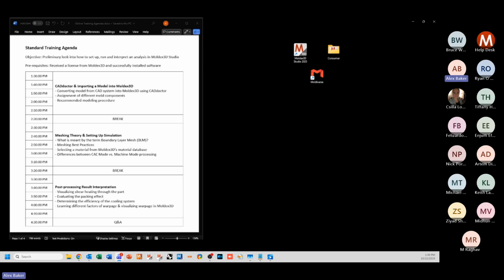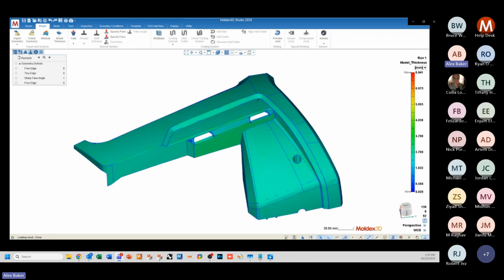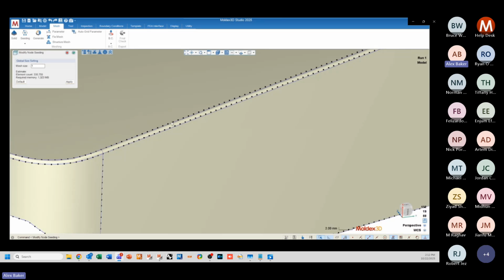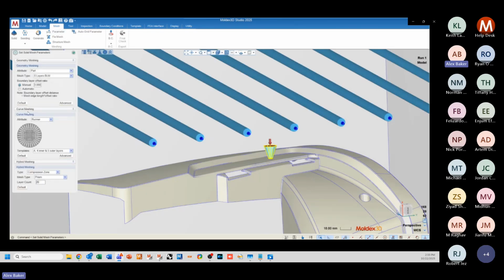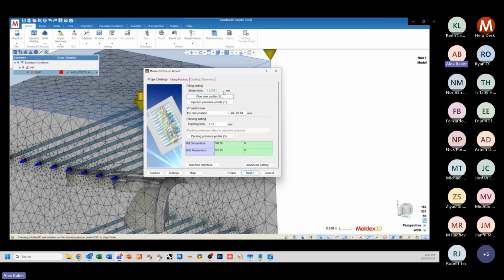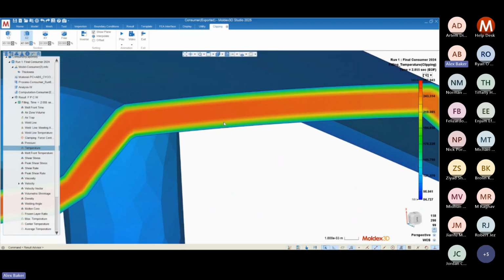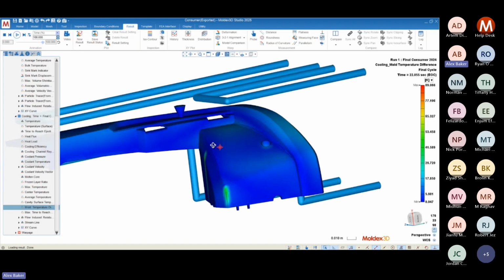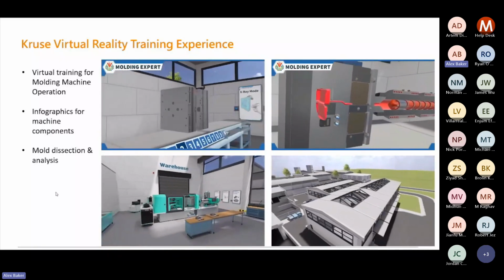Moldex3D Standard Training | October 22nd, 2025 | Moldex3D Studio 2025